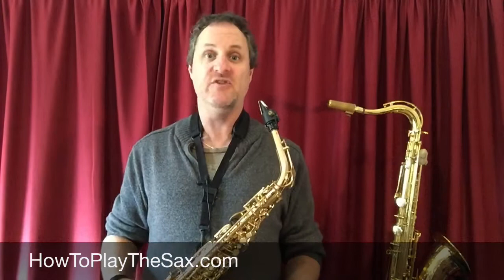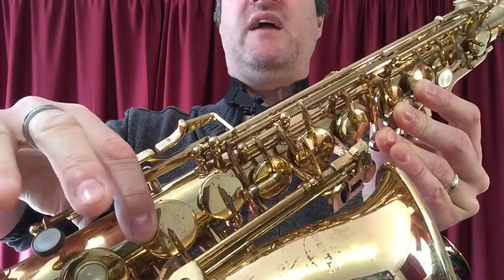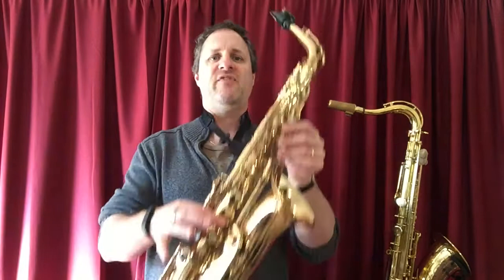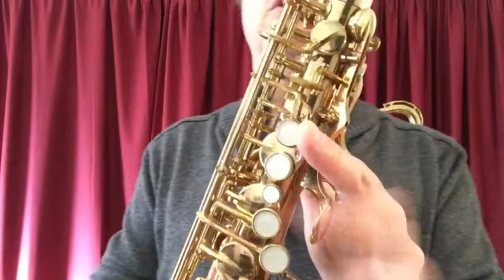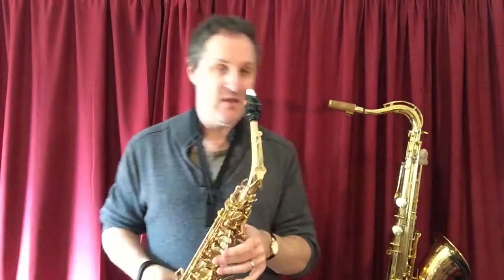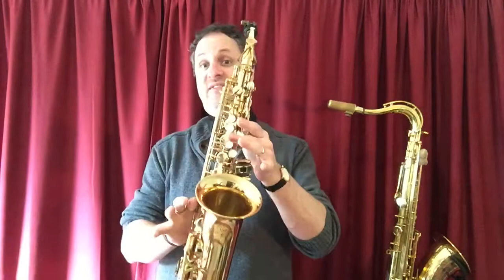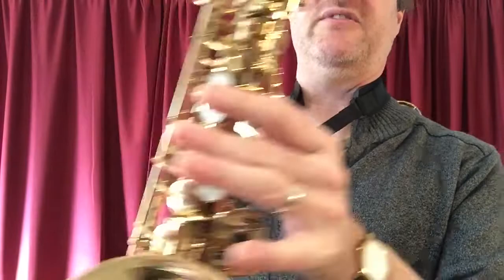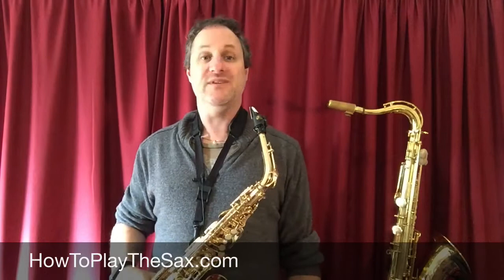Notes On Alto Saxophone - F | How To Play F On The Alto Saxophone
Notes On An Alto Sax - F

Hello and welcome to this series of alto saxophone notes for beginners.

In this Beginner Saxophone Notes lesson, we are going to learn how to play the note F on our alto saxophone.

TIP JAR
If you have enjoyed or found this video useful, all TIPS ARE GRATEFULLY ACCEPTED :-)
TIP JAR

If you would like more simple step by step instructions to help you learn how to play the sax (just like this lesson), all neatly organised in the one convenient location, all provided by an experienced saxophone teacher who can help you to play the music that you want to play quickly and easily, then check out our saxophone lessons membership options.